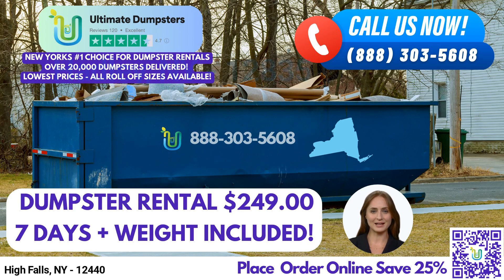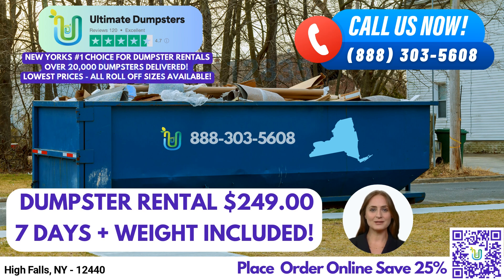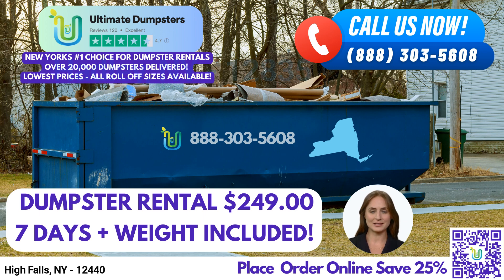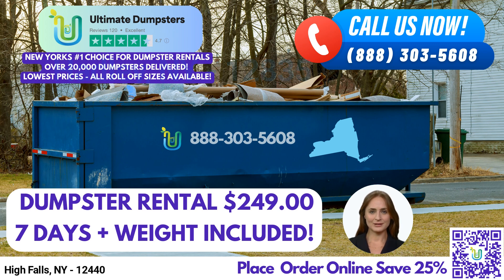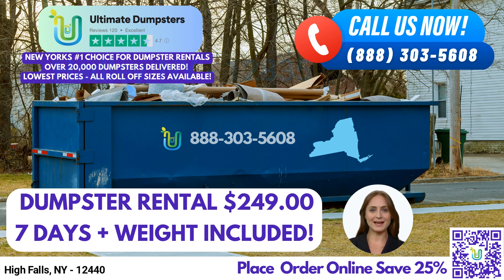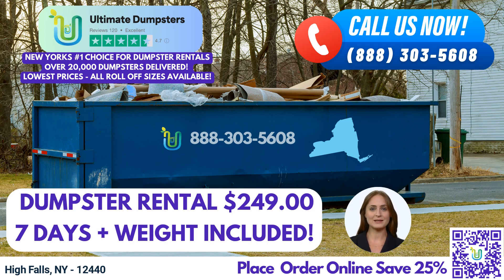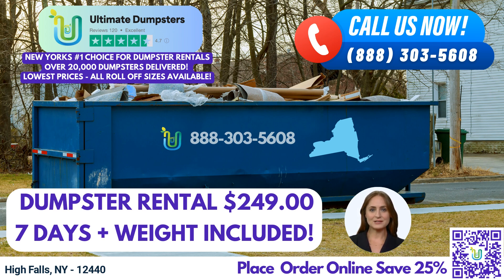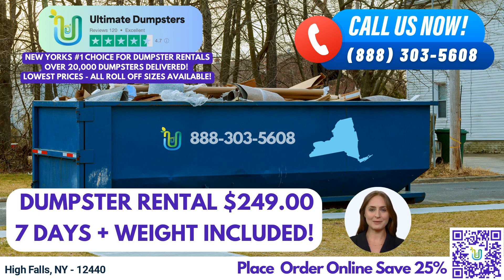$249 Same Day Roll Off Dumpster Rentals - High Falls, NY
Whether you're a homeowner, a small business owner, or involved in a large-scale construction project, we understand the importance of efficient waste management and junk removal. Today, we'll showcase the benefits of using Ultimate Dumpsters and how we can cater to all your dumpster rental needs.

At Ultimate Dumpsters, we pride ourselves on our nationwide coverage, delivering reliable roll-off dumpster rentals to over 50,000 cities across 50 states and 3 countries. We work diligently to source the best and cheapest local providers, ensuring you receive top-notch service and value for your money.

With a stellar 4.5+ star rated reputation, Ultimate Dumpsters has become a trusted name in the industry. Our commitment to customer satisfaction and prompt service has earned us the trust of countless clients in High Falls, New York, and beyond.

One of the key advantages of choosing Ultimate Dumpsters is the variety of sizes we offer. Whether you need a 10-yard, 12-yard, 15-yard, 20-yard, 30-yard, or even a 40-yard dumpster, we have you covered. These different sizes cater to a wide range of projects, from small residential renovations to large-scale commercial demolitions. Our dumpsters are specifically designed to handle construction debris, home renovation waste, yard waste removal, and even small business waste disposal.

We understand that flexibility and affordability are essential when it comes to pricing. Ultimate Dumpsters offers competitive rates, and we are dedicated to working within your budget. We provide free quotes and estimates for every job and customer, allowing you to plan and budget effectively.

For your convenience, we offer same-day service when orders are placed in the morning. We know that timely delivery and pick-up are crucial for a smooth project, and we strive to meet your expectations.

Now, let's dive into the dimensions of our various dumpster sizes and the types of jobs they are best suited for:

A 10-yard dumpster measures approximately 12 feet long, 8 feet wide, and 3.5 feet high. It's perfect for small residential projects, such as basement cleanouts, garage cleanups, or landscaping projects.

A 20-yard dumpster measures approximately 22 feet long, 8 feet wide, and 4 feet high. It can handle larger residential projects, including kitchen or bathroom renovations, medium-sized cleanouts, and roofing projects.

A 30-yard dumpster measures approximately 22 feet long, 8 feet wide, and 6 feet high. It's ideal for larger residential projects, commercial construction, and extensive cleanouts.

A 40-yard dumpster measures approximately 22 feet long, 8 feet wide, and 8 feet high. It's designed to handle major construction projects, industrial cleanouts, and large-scale demolitions.

No matter the size or scope of your project, Ultimate Dumpsters has the perfect roll-off container for you. We specialize in residential and commercial dumpsters, ensuring that you have a tailored solution for your specific needs.

Now, let's talk about how you can place an order. You can either call into Ultimate Dumpsters using the number provided or simply use the QR code displayed in the video to place your order online. Don't miss out on this fantastic deal!

Before we conclude, here's an interesting fact about High Falls, New York: Did you know that High Falls is home to the stunning High Falls Waterfall, a 150-foot cascade that attracts nature enthusiasts and photographers alike? It's truly a sight to behold!

Thank you for joining us today to learn about our same-day roll-off dumpster rental service in High Falls, New York, provided by Ultimate Dumpsters. We look forward to serving you and helping you with all your waste management needs.

High Falls, NY - 12440